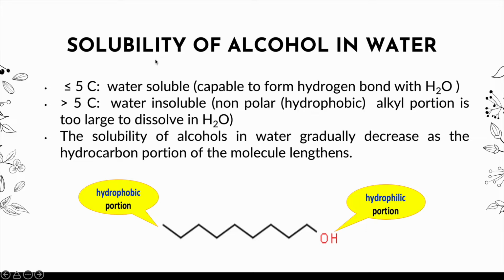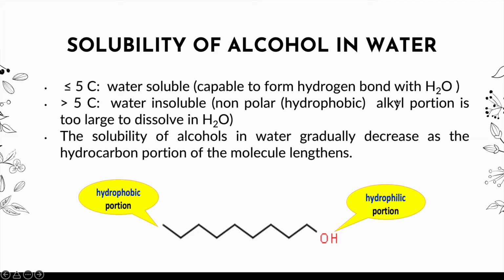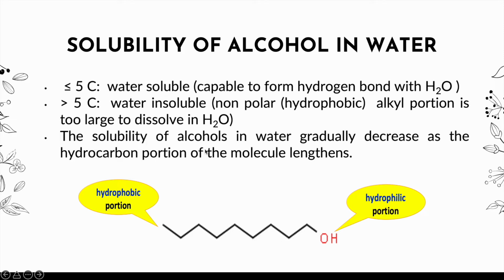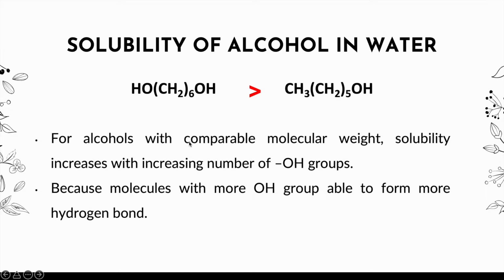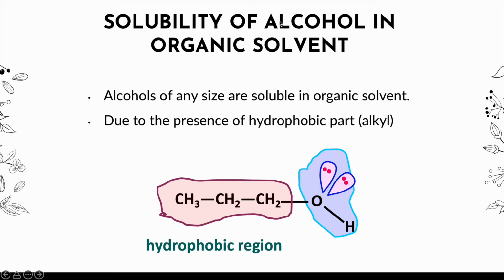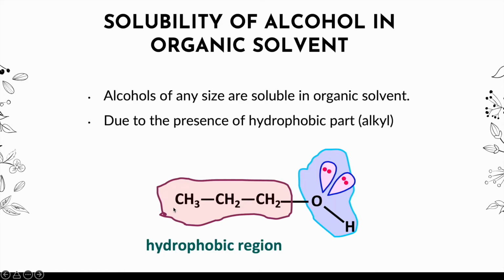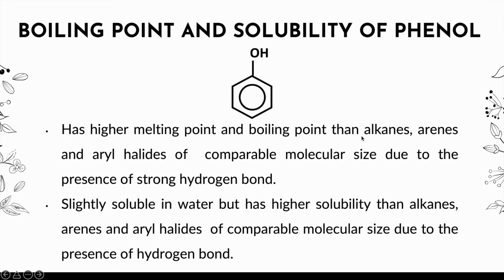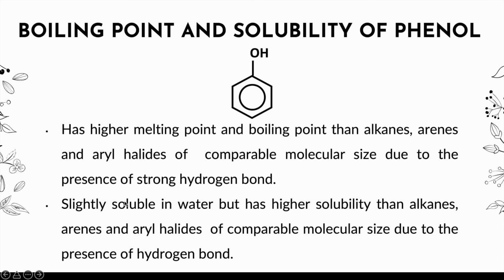Solubility of Alcohol